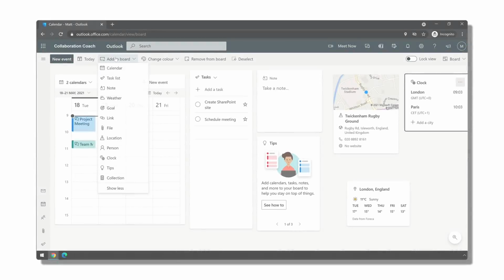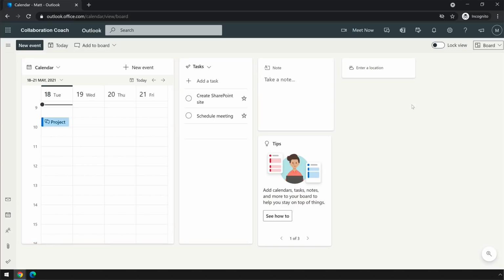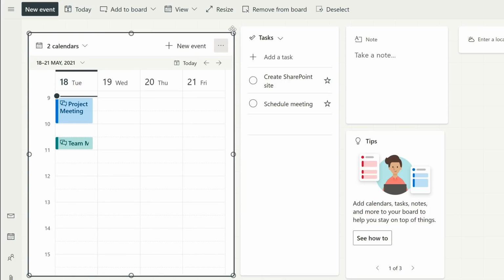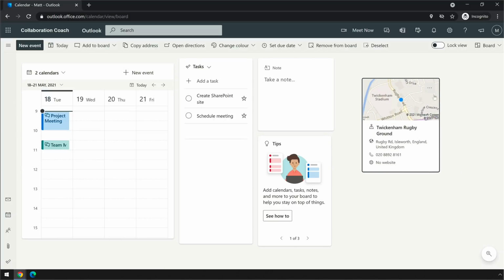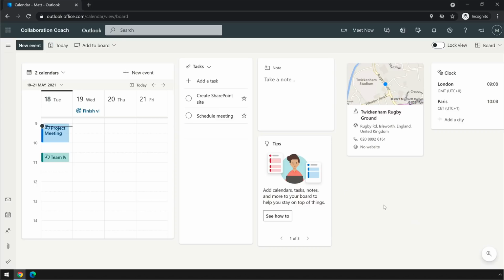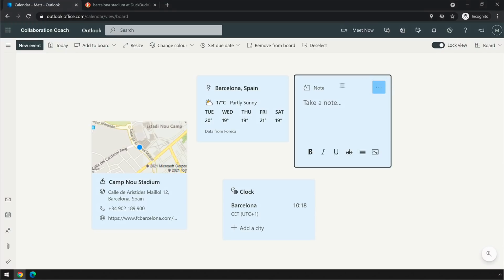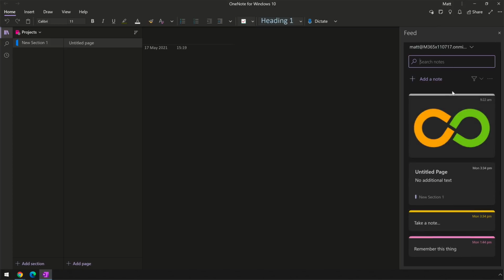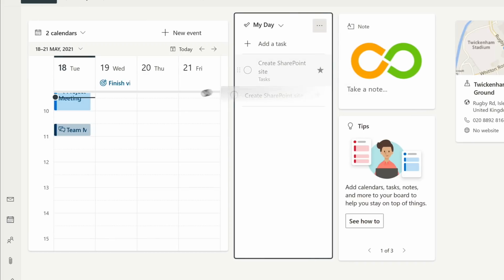Microsoft Outlook | Outlook Board View - First Look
In this video we're going to look at Outlook Boards which are being added to Outlook on the Web. This is the first implementation of Project Moca/Outlook Spaces and is for personal productivity.